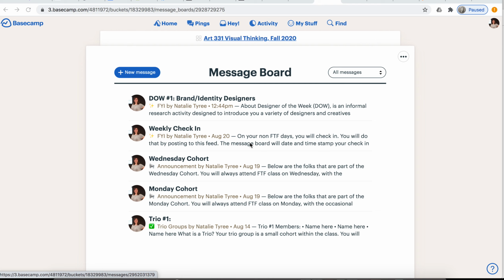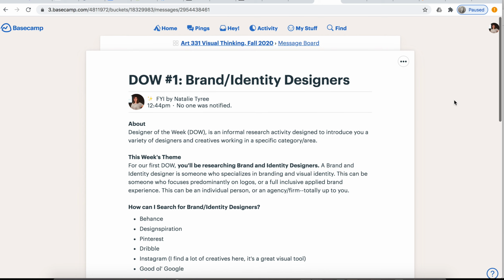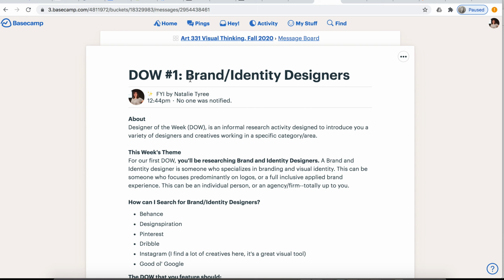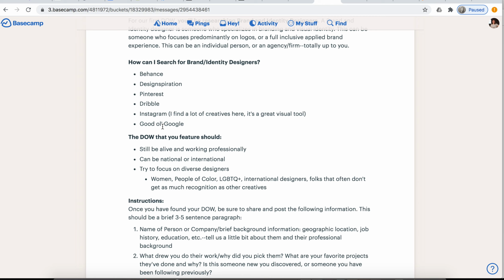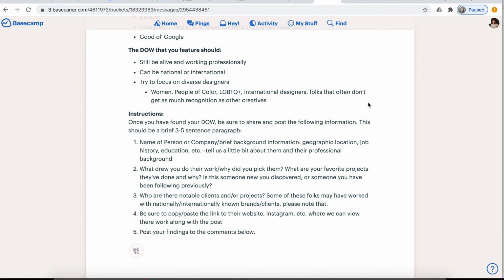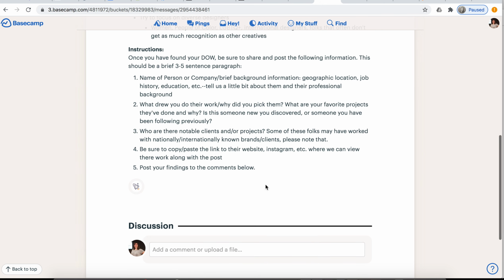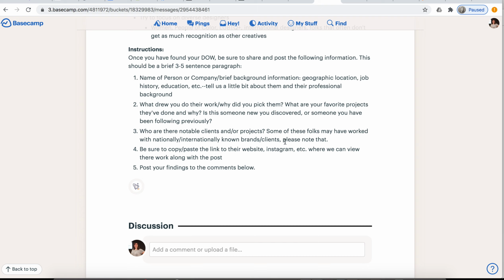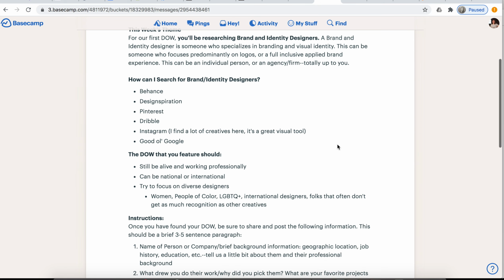Designer of the Week, Instructions/Overview